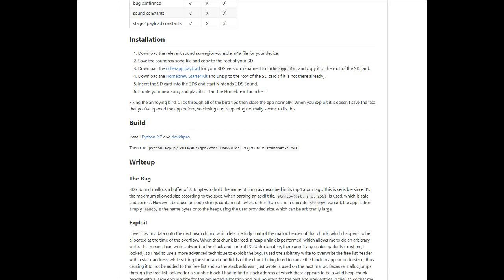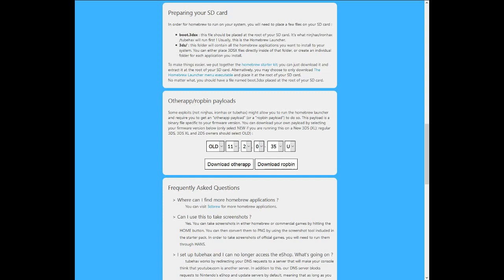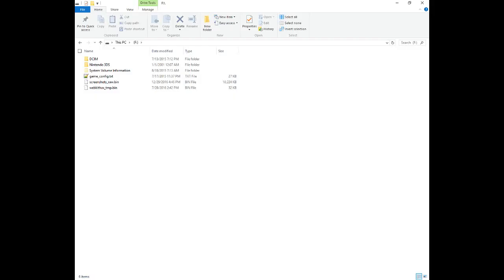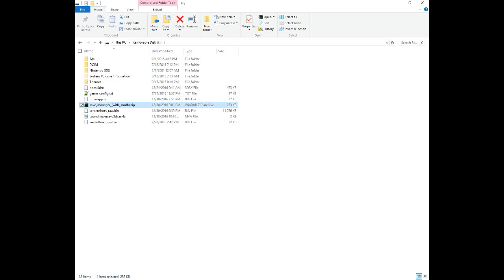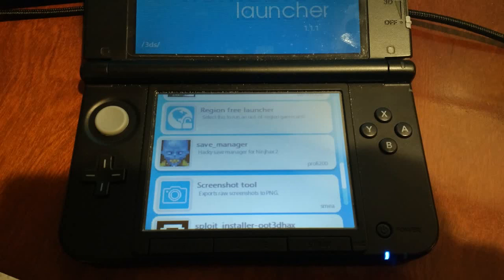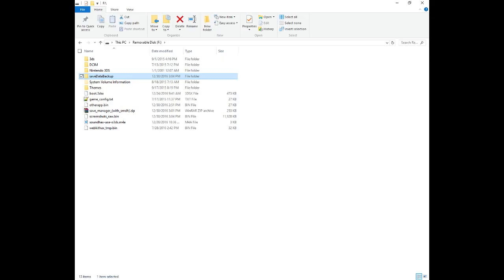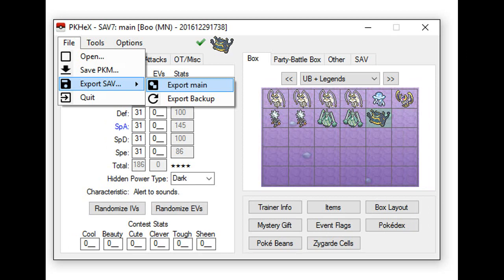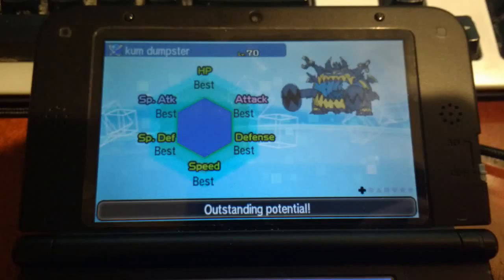How to install soundhax and use PKHex (11.2.0-35)